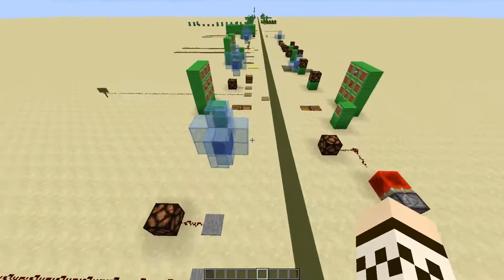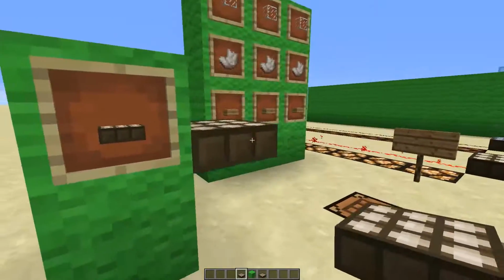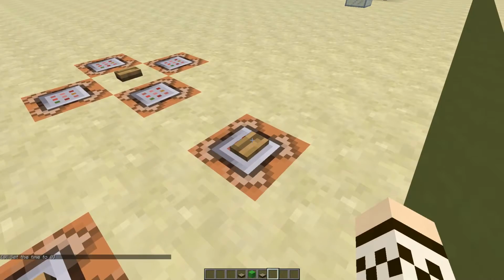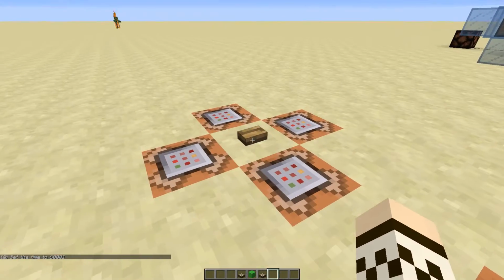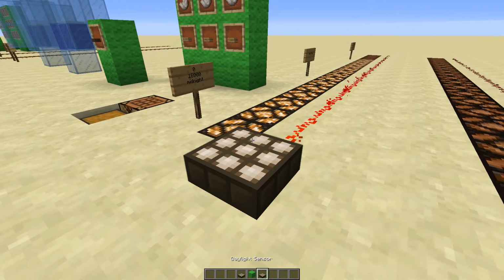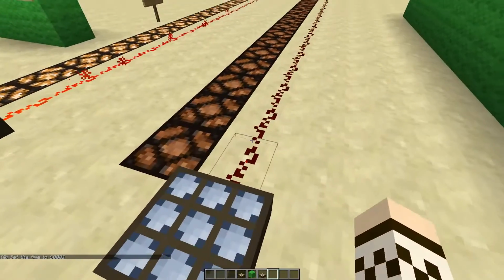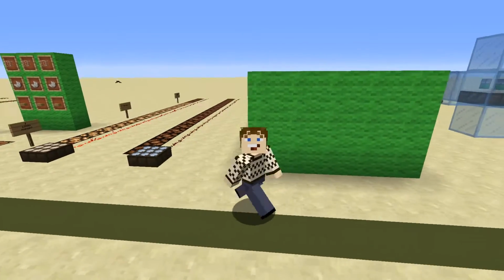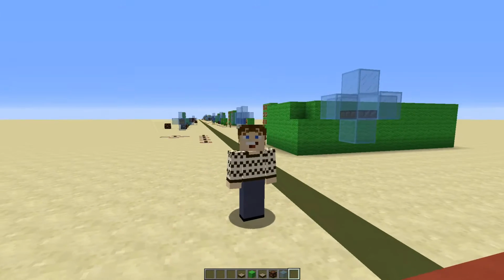Minecraft Redstone Tutorial E7 - Daylight Sensor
In this series we will learn all about redstone starting from the vary basics and getting right in to the good stuff. Enjoy!